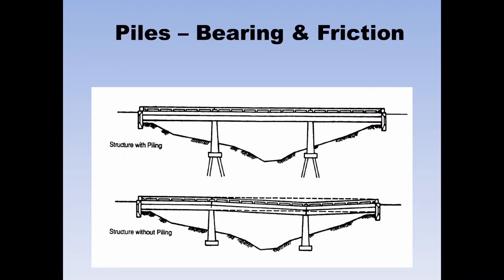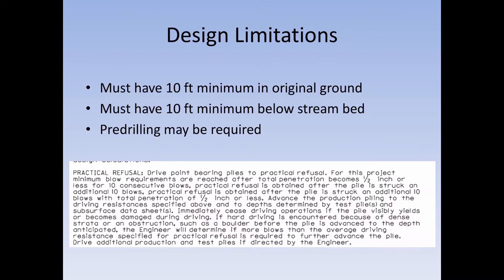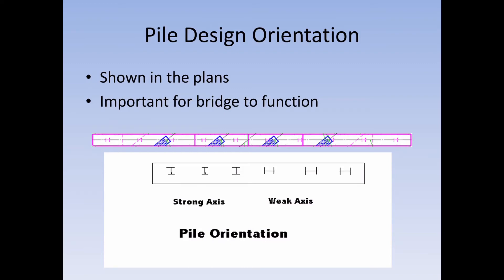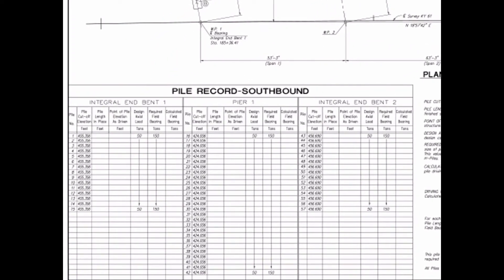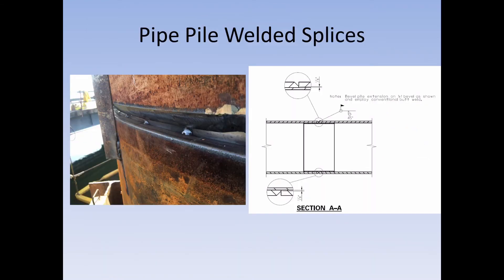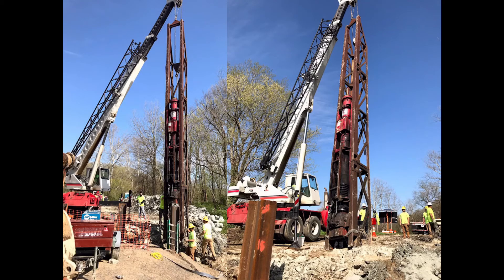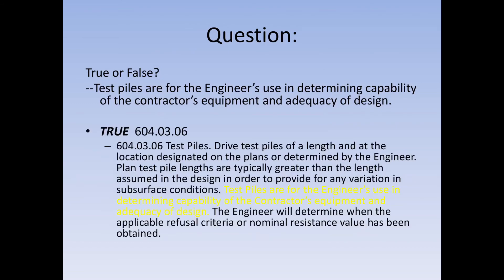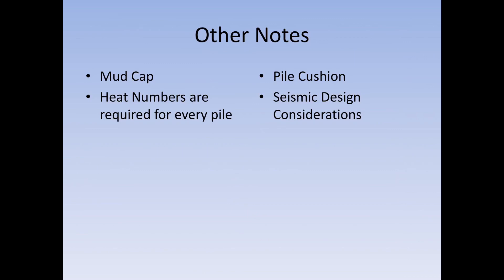Bridge Piling: Point Bearing and Friction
Session 4 for the KYTC Structure Inspection Level 1 class.